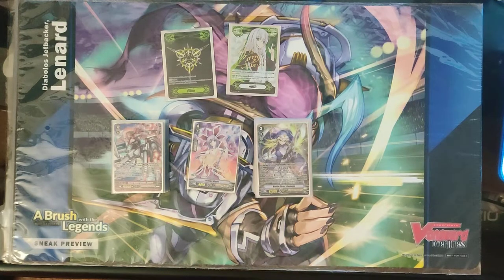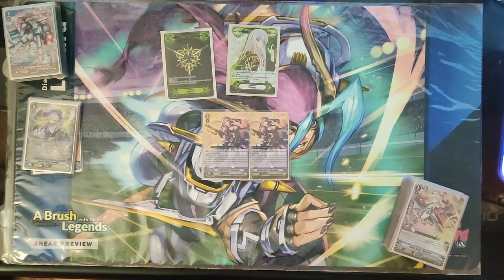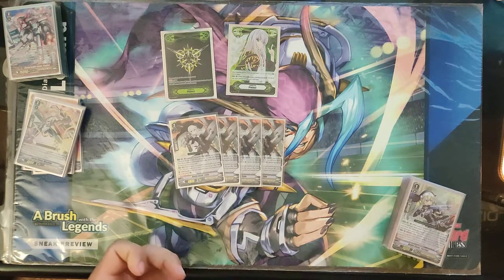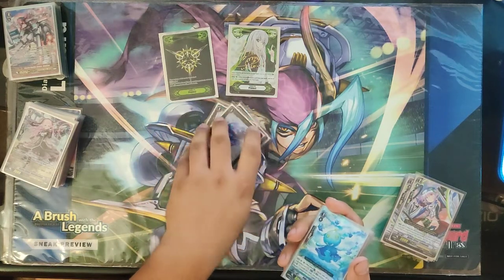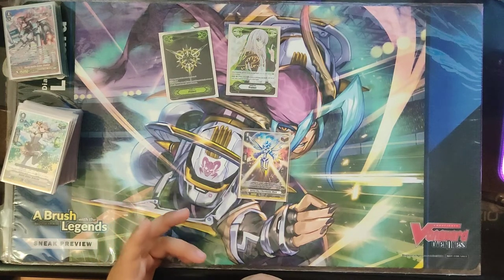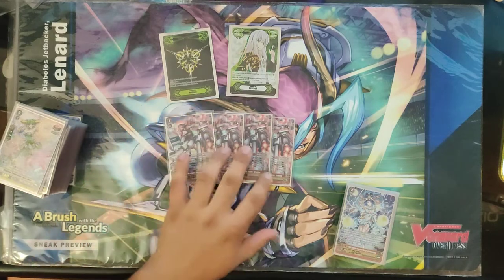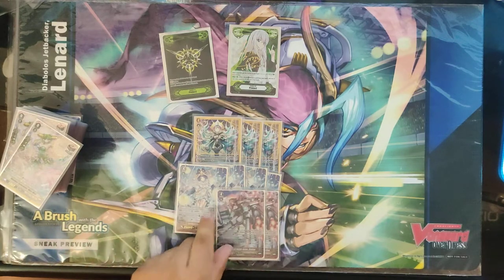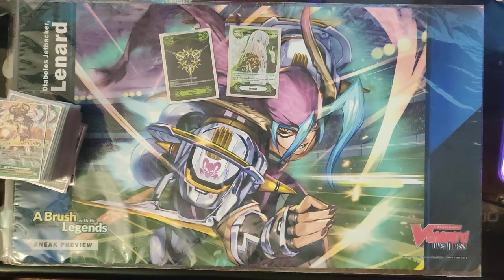OTT Battle Sisters Deck Profile-2nd Place Sept Clan Leader-Vanguard Freedom Fest-Cardfight Vanguard